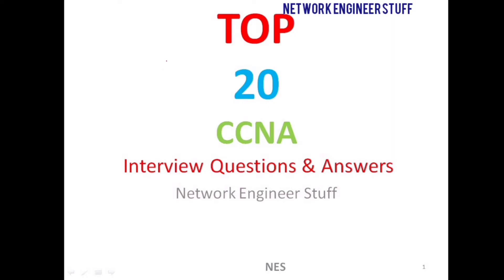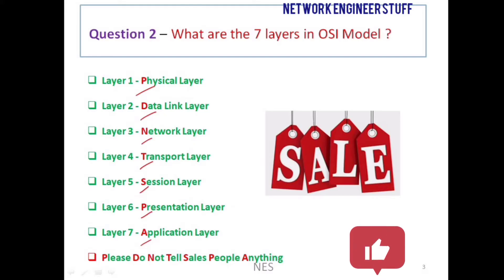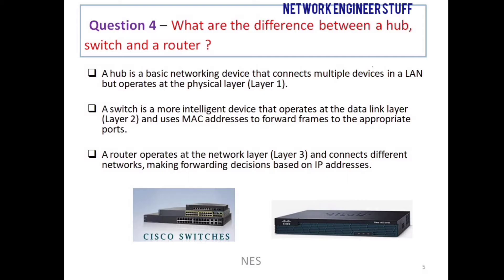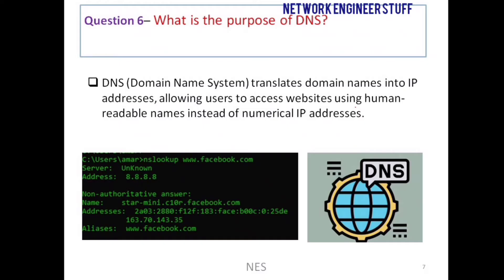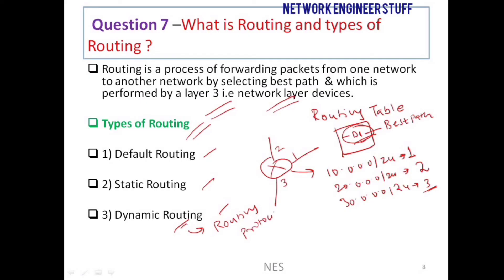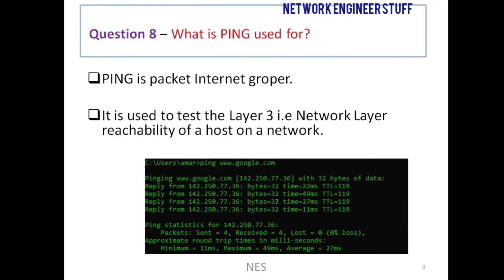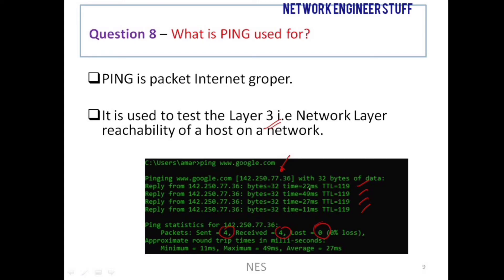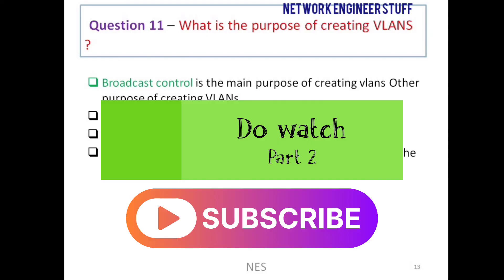TOP 20 CCNA Interview Questions & Answers | PART 1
This video focus on Top 20 CCNA Interview Questions & Answers.

OSI 7 LAYERS FUNCTIONALITY -

For notes refer below link -

CCNA Book

Atomic Habits

11 Rules For Life: Secrets to Level Up

The video covers below topic -

Top 20 CCNA questions and answers
Top 20 network engineer questions and answers
Network engineer fresher interview question answer
Interview questions and answer
ccna interview questions and answers
network engineer questions and answers
Basic network engineer interview question with answer
basic ccna interview
network interview
CCNA
cisco
ccna basics
ccna interview
ccna fresher
ccna fresher interview